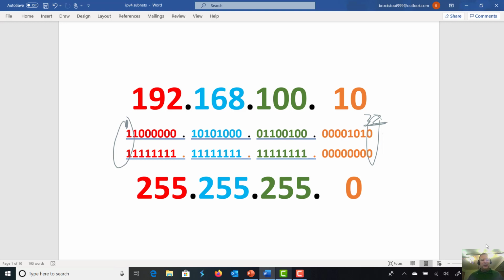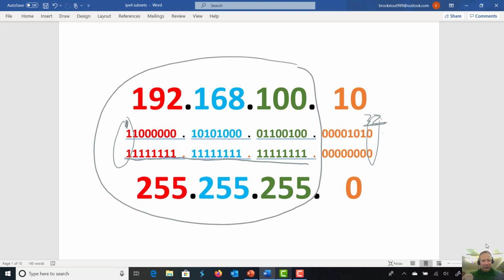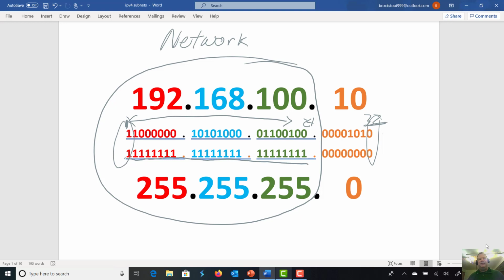CIT 1121 ipv4 subnet 1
CCNA 1 Mod 11 VLSM 1 overview